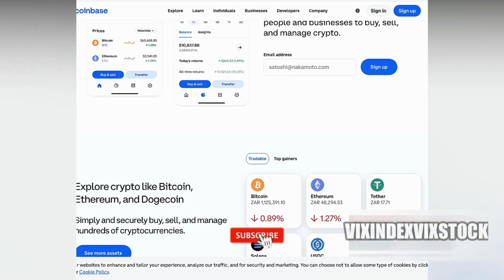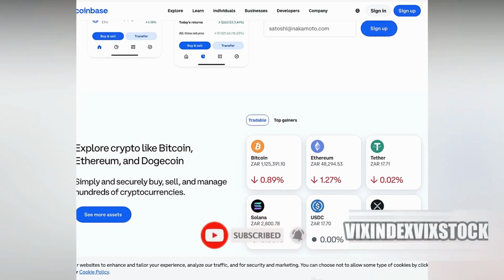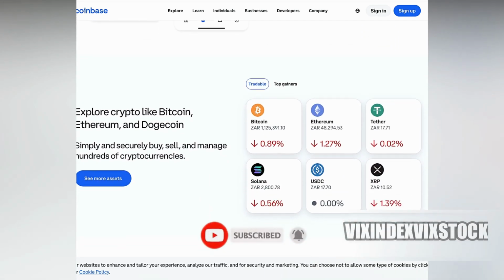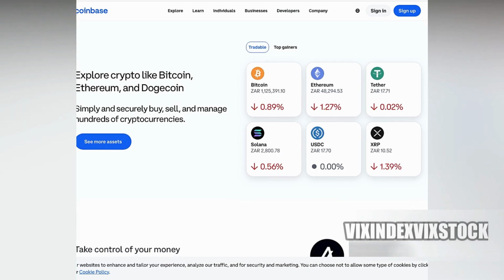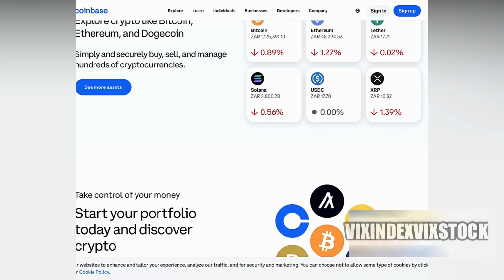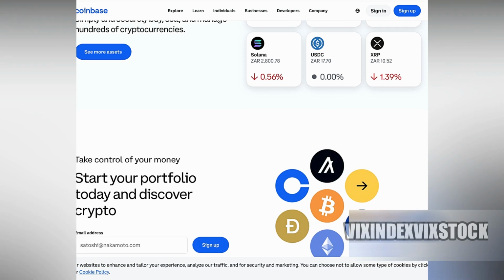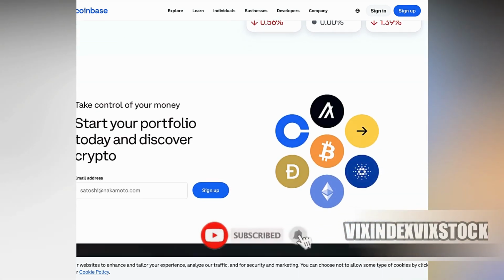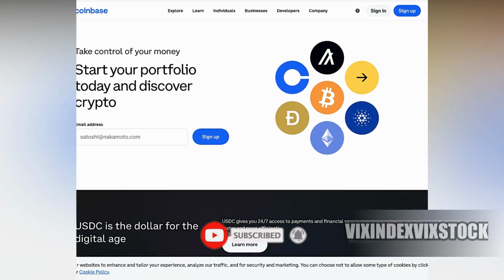Can You Day Trade On Coinbase | Day Trading On Coinbase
Can You Day Trade On Coinbase | Day Trading On Coinbase. Can You Day Trade On Coinbase? Yes, you can day trade on Coinbase. Coinbase offers a platform called Coinbase Pro (formerly GDAX) that provides more advanced trading features compared to the standard Coinbase platform. Coinbase Pro is designed for active traders and includes features like real-time charting, advanced order types, and lower fees compared to the standard Coinbase platform.